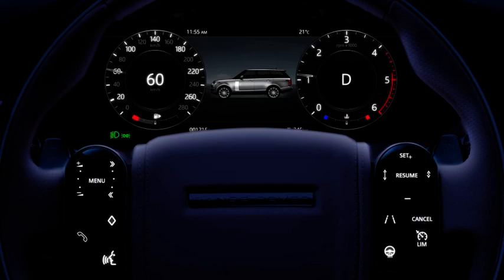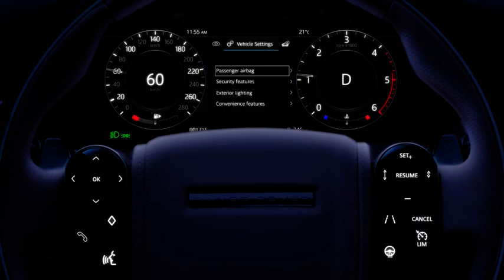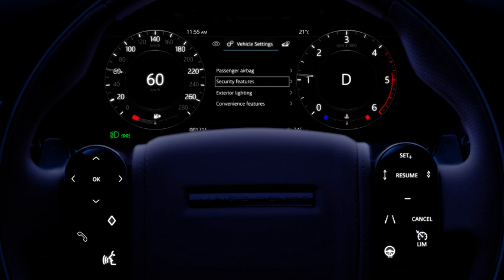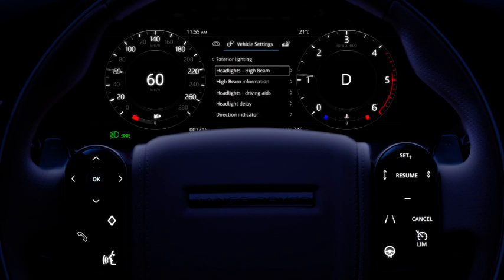Land Rover Matrix LED Headlights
Matrix LED Headlights extend the range of full beam, this film explains how the Matrix LED Headlights work